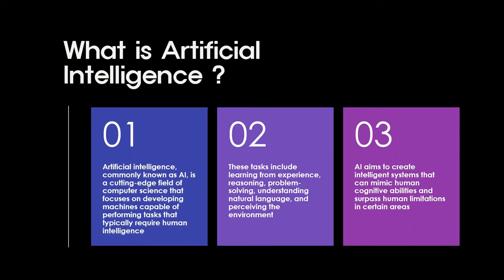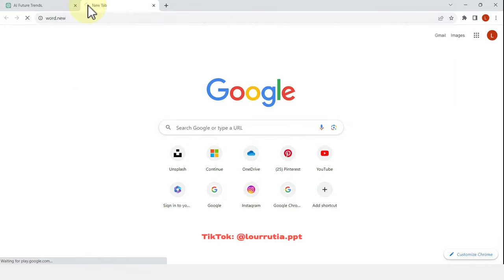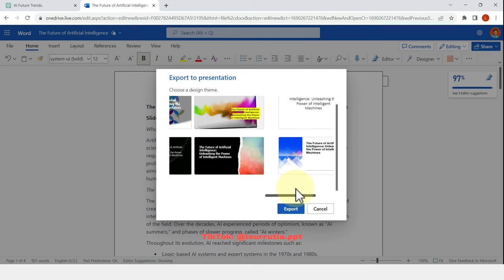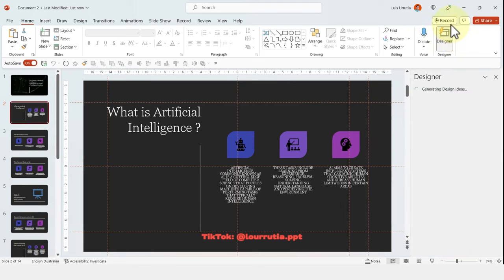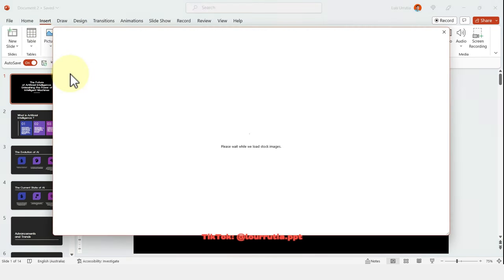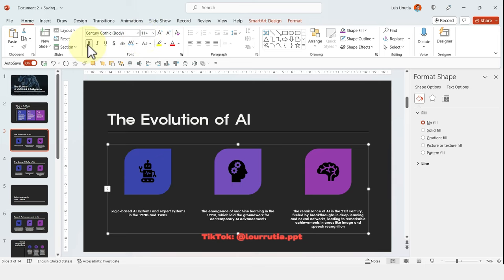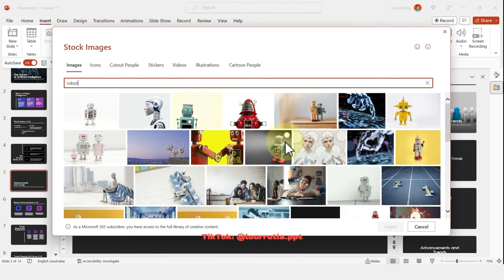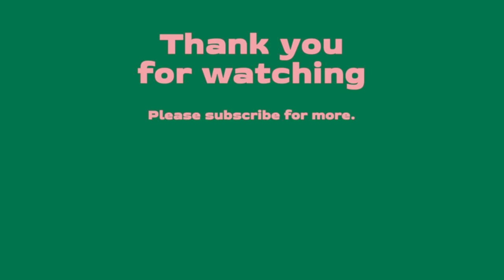From CHATGPT to a POWERPOINT presentation! Step-by-step guide. 😨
Learn how to turn the power of CHATGPT into a dynamic PowerPoint presentation with this step-by-step guide! 😨 In this video, I'll walk you through the process of creating an engaging and informative presentation from your CHATGPT content. Whether you're a content creator, educator, or presenter, this tutorial will help you make the most of your AI-generated insights. 🧠🚀

On this video:
00:00 - ChatGPT Prompt
00:59 - How to create the PowerPoint Slides
02:32 - How to customize the design
06:13 - Final Result